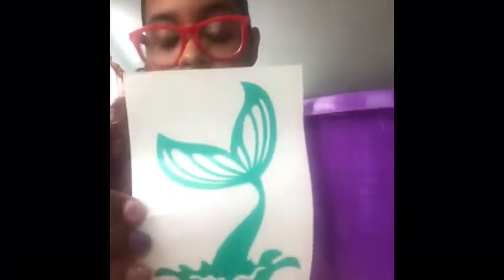Beach Bucket Tutorial 101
These lovely cute beach buckets and pails are so cute to have at the beach or even home.